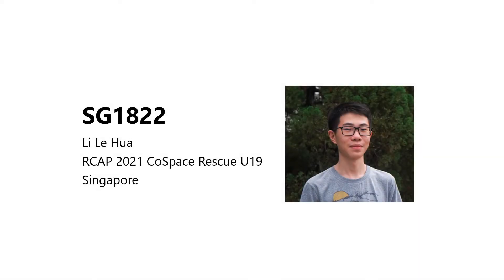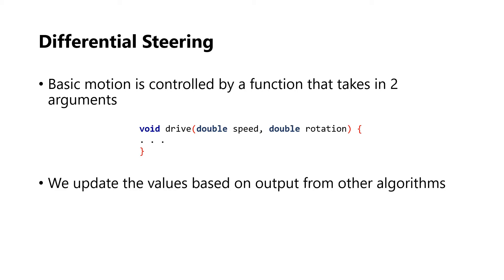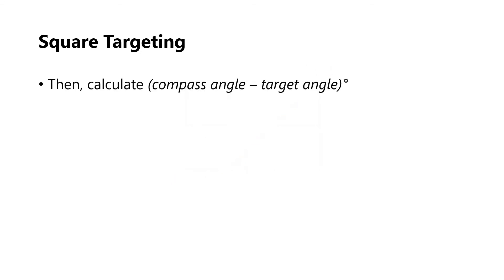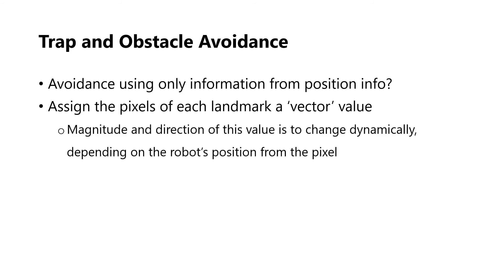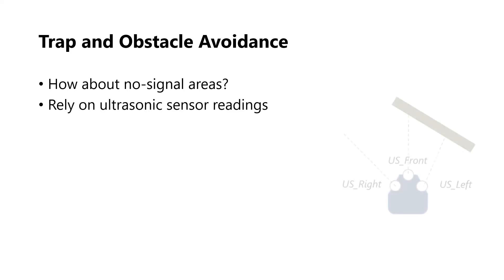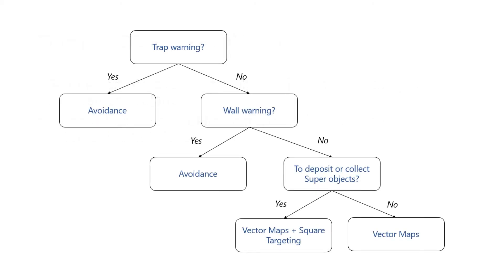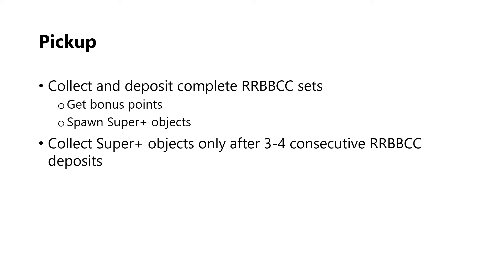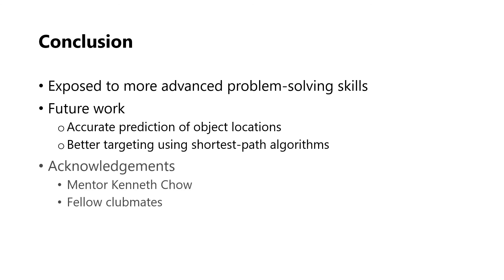SG21.5.12 - SG1822 - Finalist Presentation - RCAP CoSpace Rescue, U19 - RoboCup SG Open 2021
Team Name:  Le Hua
School:           Raffles Institution (Y5-6)
Region:           Singapore

𝗣𝗲𝗼𝗽𝗹𝗲’𝘀 𝗖𝗵𝗼𝗶𝗰𝗲: in recognition of Sharing Video with 𝙈𝙤𝙨𝙩 𝙇𝙞𝙠𝙚𝙨
𝗘𝗱𝘂𝗰𝗮𝘁𝗶𝗼𝗻𝗮𝗹 𝗩𝗮𝗹𝘂𝗲: in recognition of Sharing Video with 𝙃𝙞𝙜𝙝𝙚𝙨𝙩 𝙒𝙖𝙩𝙘𝙝 𝙏𝙞𝙢𝙚
𝗖𝗼𝗺𝗺𝘂𝗻𝗶𝘁𝘆 𝗔𝘄𝗮𝗿𝗲𝗻𝗲𝘀𝘀: in recognition of Sharing Video with 𝙈𝙤𝙨𝙩 𝙎𝙝𝙖𝙧𝙚𝙨